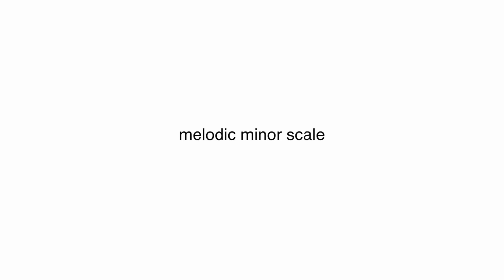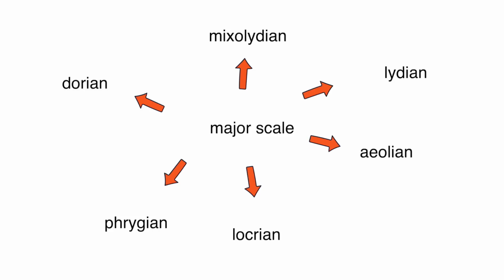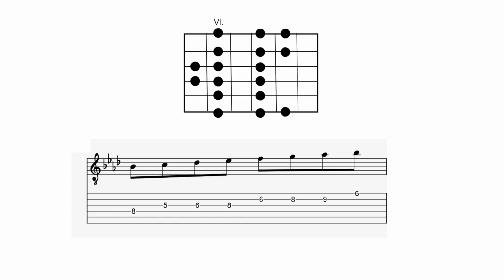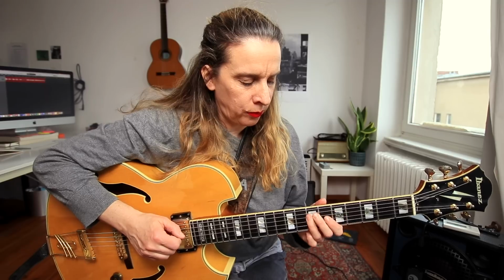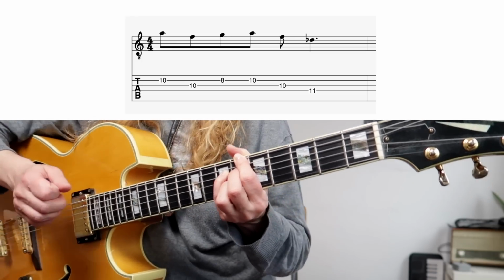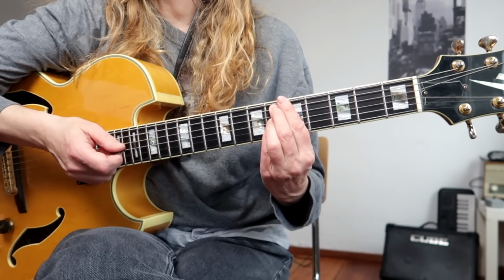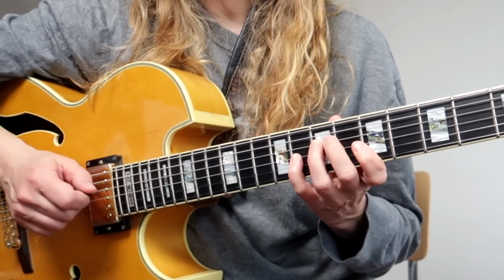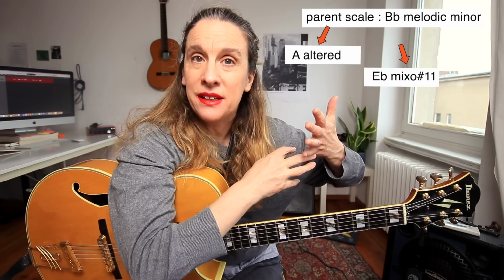ALSO :How Parent Scales Give You Endless Guitar Possibilities!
Want to dive deeper into Joe Pass's chord ideas?
I'm hosting 3 live workshops in November, where we'll explore his approach to chords, progressions, and reharmonization.
Early Bird is €89 until October 25!

you are curious about all the courses and stuff that i offer ?

i’m tina jäckel, a jazz guitarist from berlin — sharing ideas on harmony, creativity & the joy of making music ⇩MORE OF ME⇩
SOCIALS:

My equipment:
dear people ! That being said i have been using the products below for many years and i couldn´t live without them :)